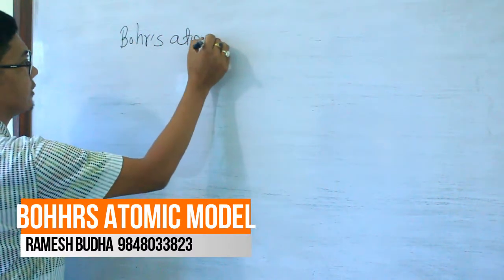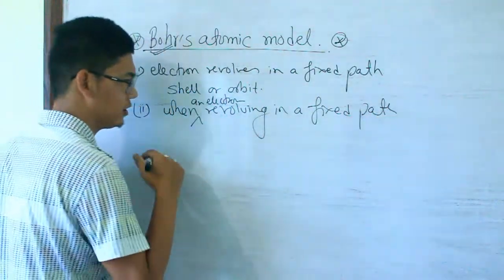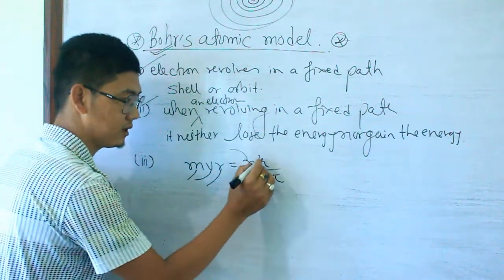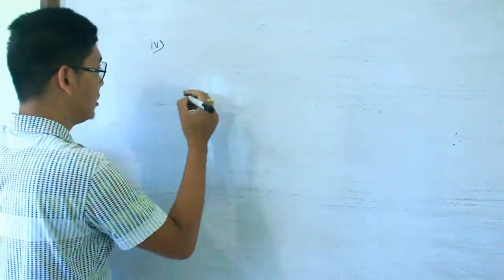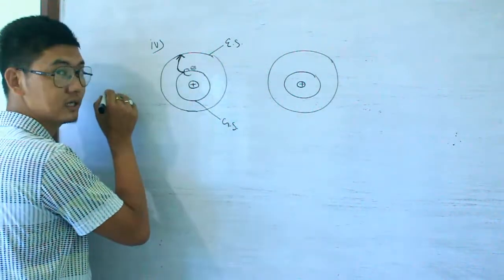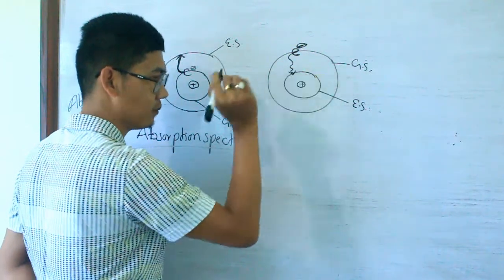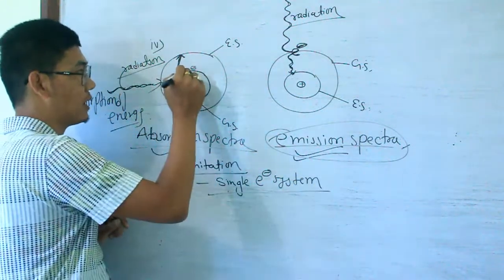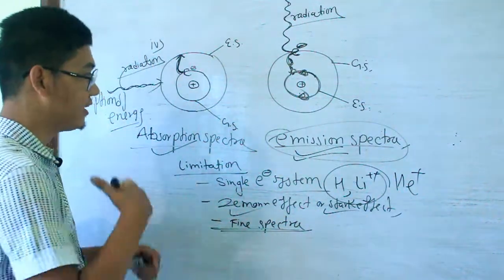BOHRS ATOMIC MODEL //BOHR’S POSTULATES //IOM //IOE//JEE//NEET// NEB //BY RAMESH BUDHA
BOHRS ATOMIC MODEL //BOHRS POSTULATES IOM //IOE//JEE//NEET// NEB //BY RAMESH BUDHA